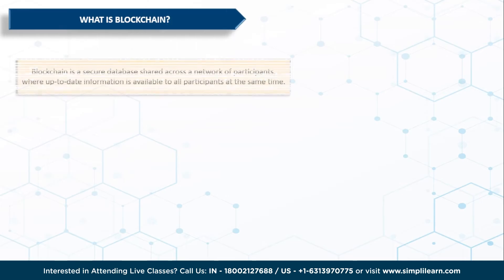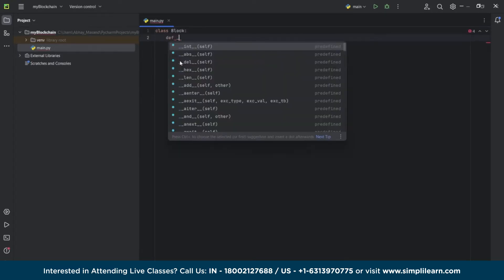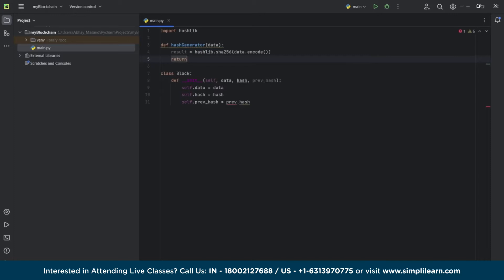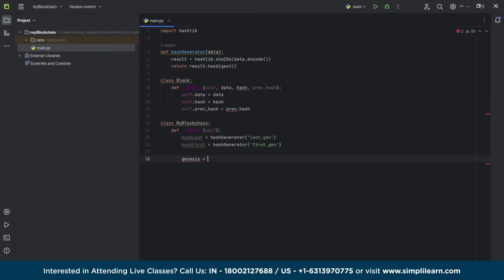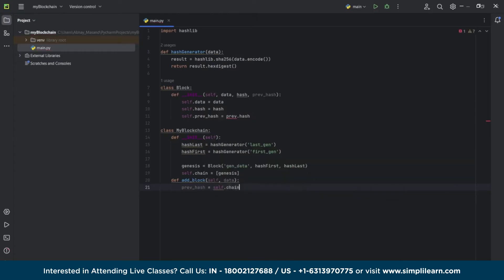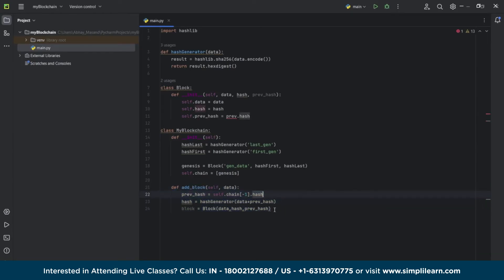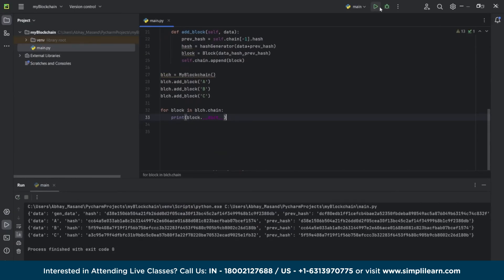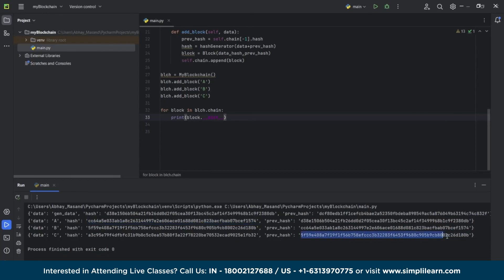🔴 Build Your Own Blockchain | How to Create a Blockchain? | Blockchain Tutorial | Simplilearn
In this video on Build Your Own Blockchain,you will learn how to create a Blockchain from scratch. This Blockchain tutorial will give an indepth understanding of what exactly Blockchain Network is and how it functions internally. This Build your own Blockchainvideo will also tell you the relevancy of hash numbers in blockchain technology and how it is used to maintain the uniquness and privacy of each block and transactions stored in it. You can also use any programming language of your choice to create a blockchain demo, here we have used python.

In this video you will learn:
00:00 Build Your Own Blockchain
01:04 What is Blockchain?
01:53 Structure of the Blockchain Network
02:36 How to Build your Own Blockchain? - Demo
03:11 How to Create a Block in a Blockchain?
04:43 How to generate Hash for a Blockchain?
05:53 How to Create a Blockchain?
06:07 How to Create first Block of a Blockchain - Genesis Block
08:55 How to add Blocks to a Blockchain?
15:37 Output of the Code - Blockchain Created

✅ Professional Certificate Program In Blockchain:
Designed for leaders Professional Certificate Program in Blockchain is a four-month program in collaboration with IIT Kanpur. This blockchain course provides a high-engagement learning experience with real-world blockchain applications in Fintech, Healthcare, Supply Chain Management and more.

✅ Key Features
- 8X higher interaction in live online classes conducted by industry experts
- Acquire insight into the most in-demand Blockchain skills

✅ Skills Covered
- Cryptography and Cryptocurrency
- Bitcoin
- Distributed ledger
- Hyperledger
- Ethereum Blockchain
- Consensus
- Transactions
- Work flows
- Networks

✅ Tools Covered
- Ethereum
- Hyperledger
- Truffle
- Soldity
- Hyperledger Fabric
- Multichain
- Bitcoin
- Java